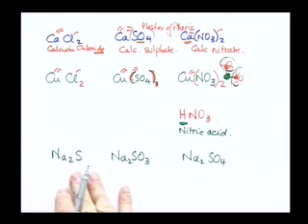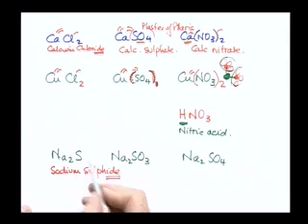Grade 10 Physical Science Lesson 16 Chemical Shorthand Part 5 of 5 H 264 300Kbps Streaming